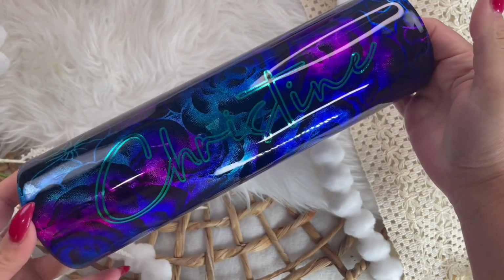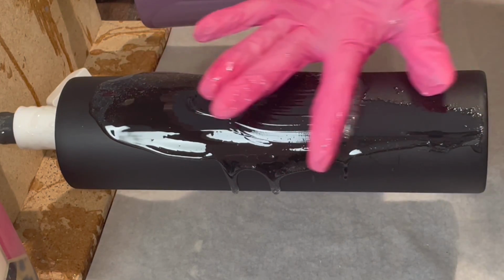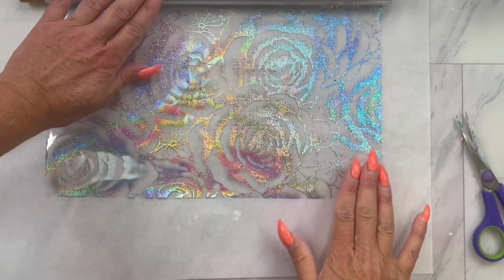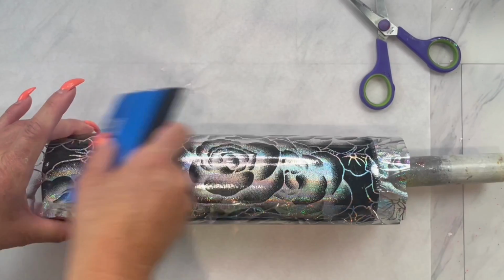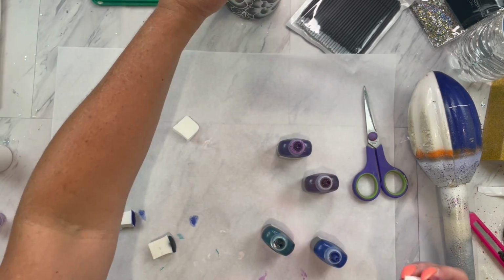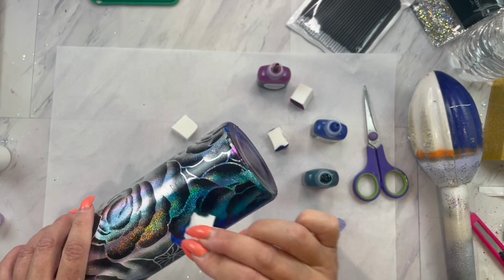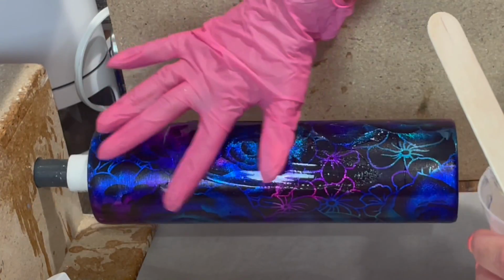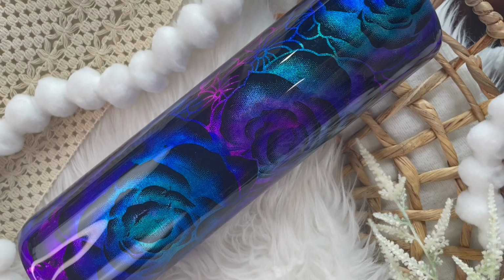Color blend tumbler tutorial 5 days of fall, day 2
In this video I will show you how to create this super cool color blend technique

For more advanced, exclusive, tumbler tutorials join my diamond elite mentorship group